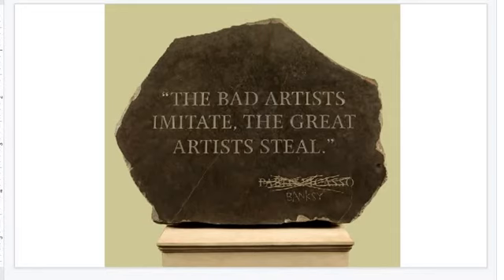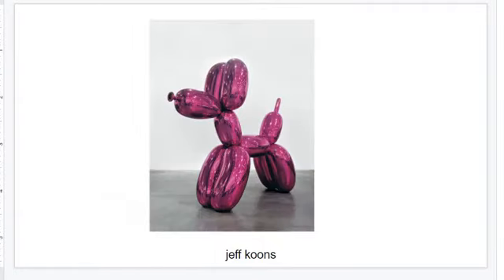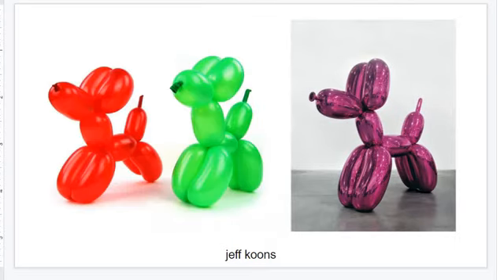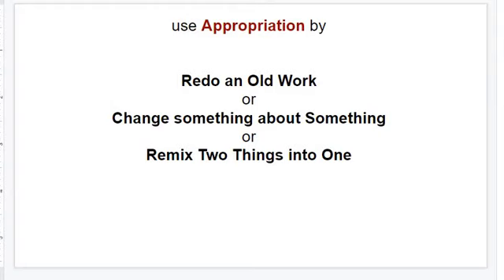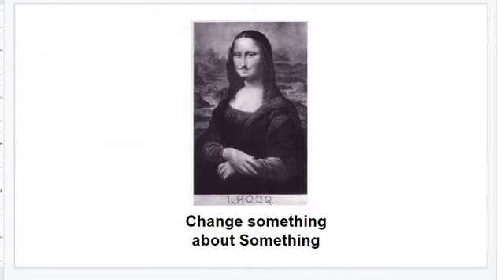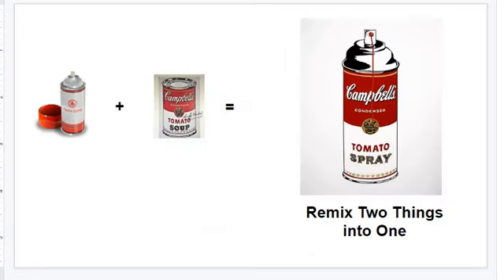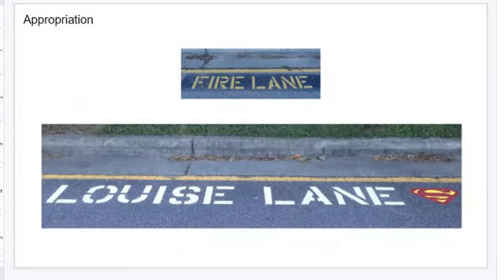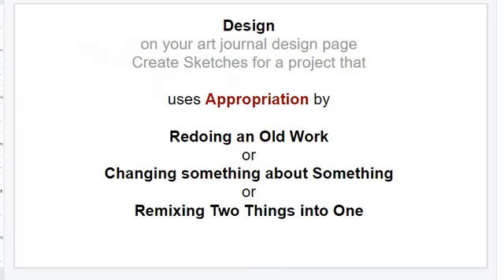Artists Steal: Appropriation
Artists Steal: is the first unit we are presenting to the Intermediate class here at South Brunswick High School. In this unit we take a look at the difference between copyright and appropriation. We'll also look at artists who use appropriation and some who clearly crossed the line. Finally, this unit should inspire you to create your own work that uses appropriation in some way.